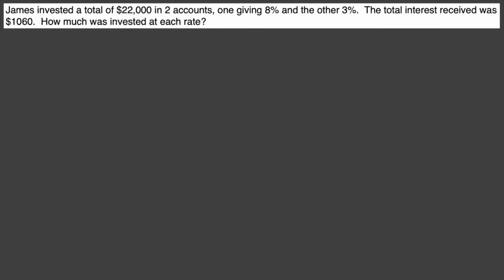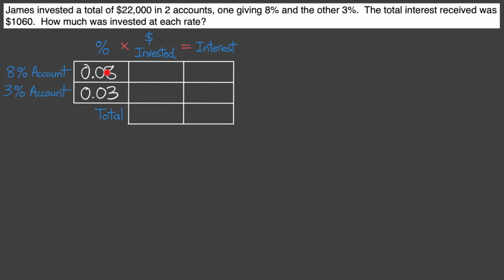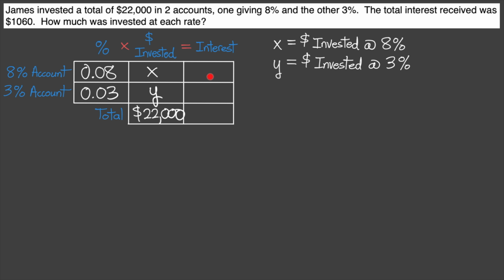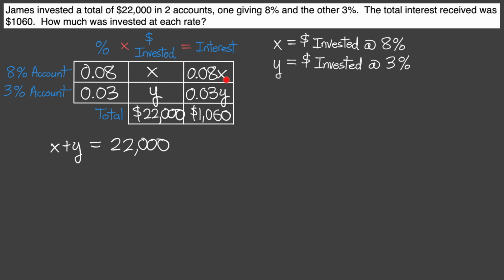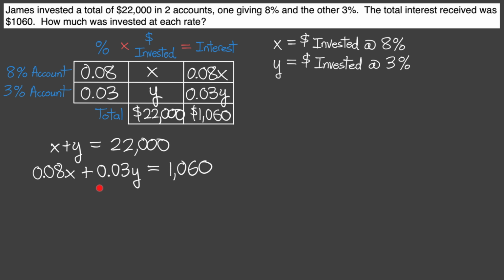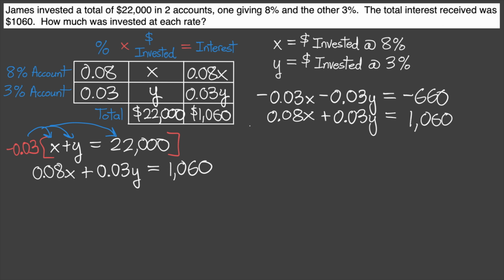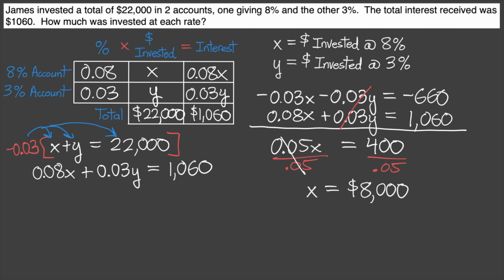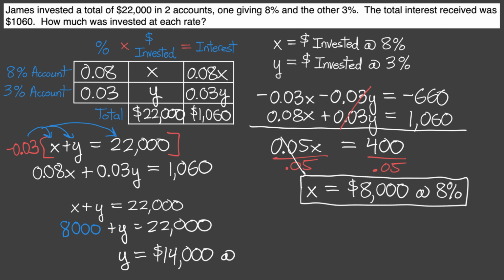How to Solve an “Investment” Word Problem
This Video shows How to Solve an “Investment” Word Problem.  For the full Lesson of Video Examples, Notes, and a Practice Worksheet, visit MathKook.com. Hope this helps you!

00:00 Intro
00:18 Example
06:54 Outro